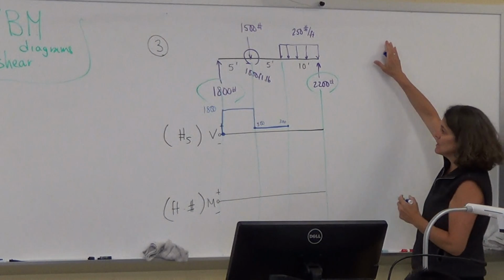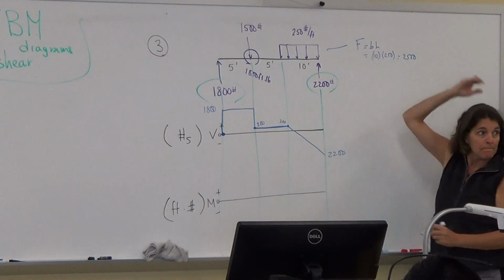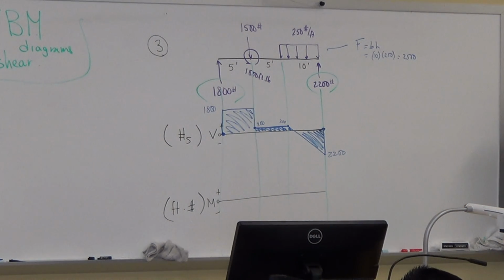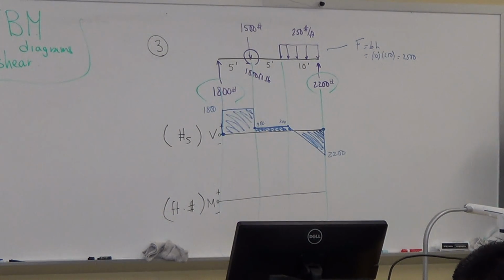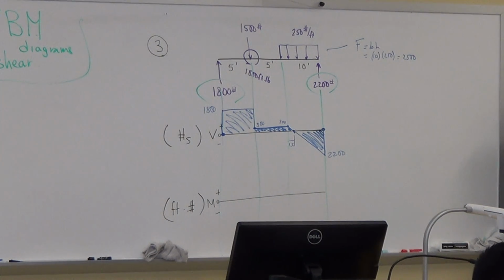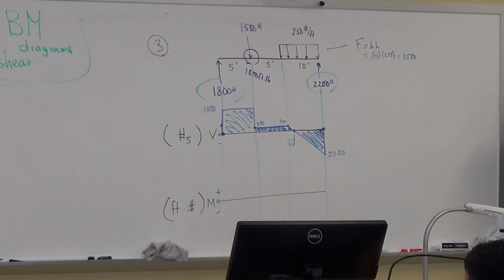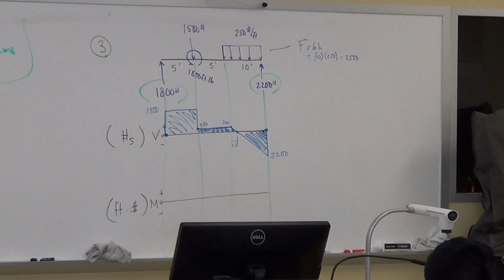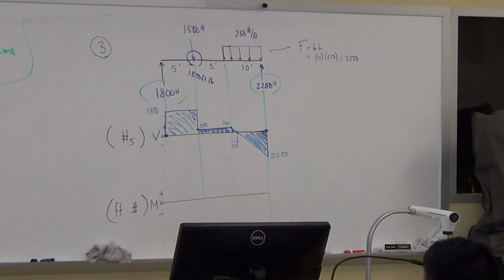VBM May 6th Video 3